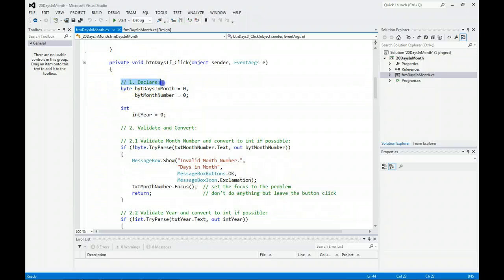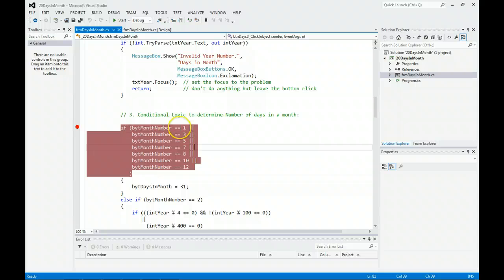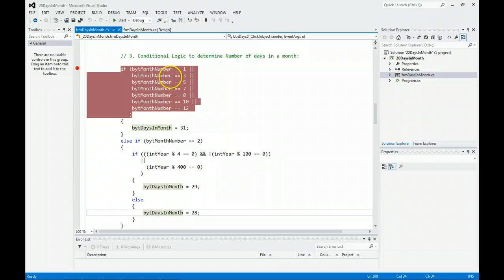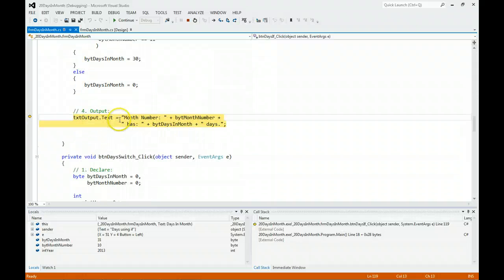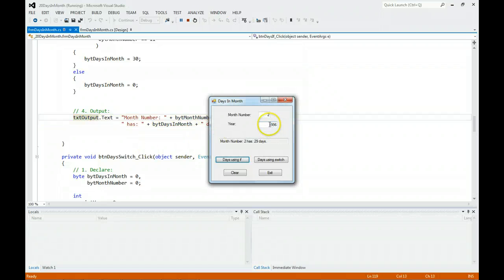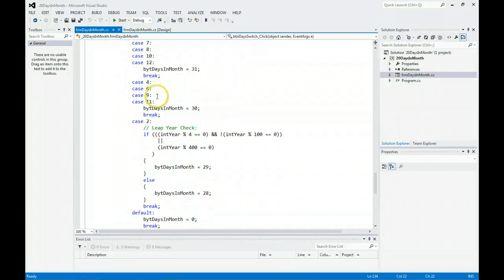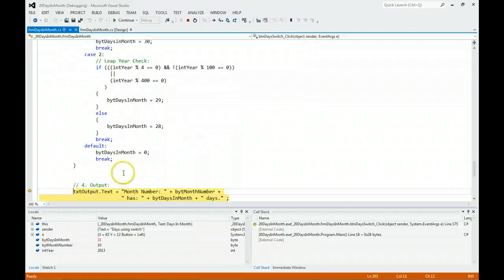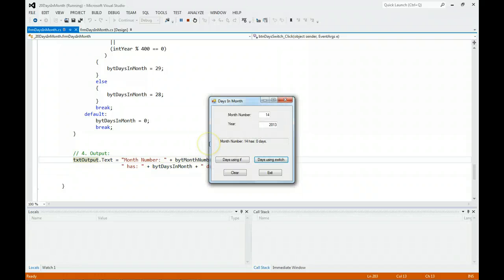C# switch statement